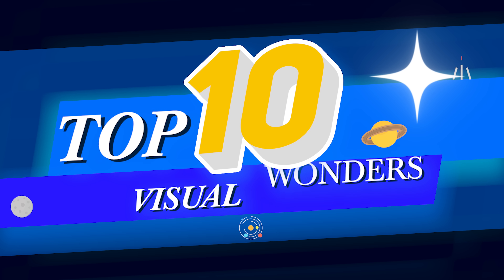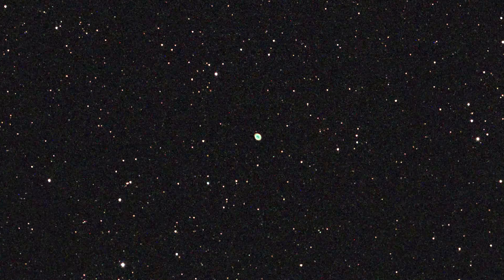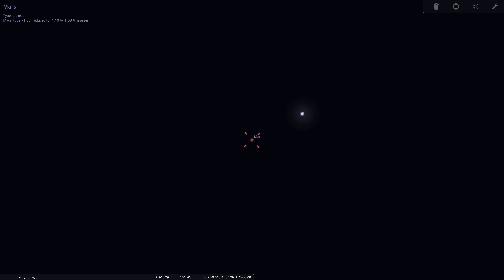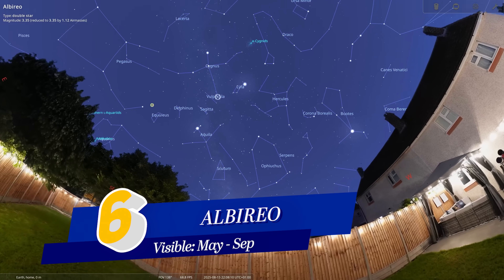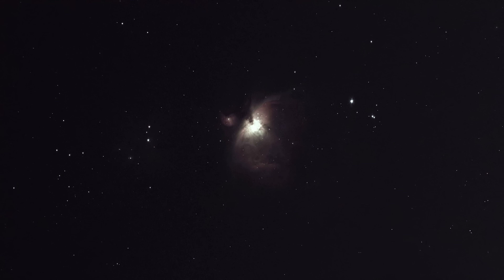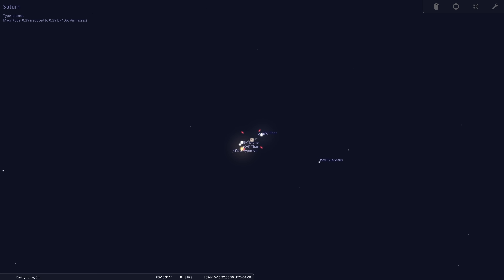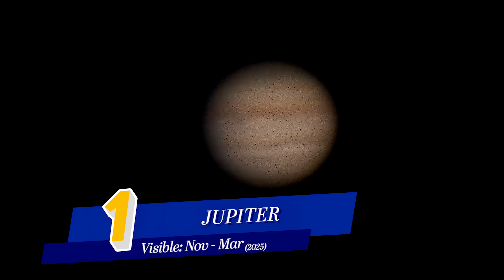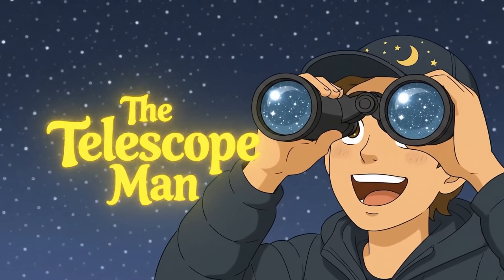TOP 10 COOLEST things YOU can SEE through your telescope?! ✨🔭🤩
Gary Lines
Nathan Mayer
Andrey Mikheev
Clatu4225
Cim Bianca
Rivederci
Steven Williams
Dean Schwickrerath
Barry bruton
Martin Basford
Gwin016
Gary
Ann Daniels
Sean Fullard
Paul Dron
Dušan Paun
Drew Pletcher
Greg Hughes
stischer47
Milos Stanojevic
Danny Meijer
Anthony Dehusson
David Battle
A M K
Lucy
JGDenever
Deedee Raj
Wade Welshons
sorizax
Anupam
Isa AlGhazi
Jarrod McKitterick
Jona-Tan
eric nelson
Spectator of the
Jesper Sörman
Craig
Luis Barbosa
Steven Becker
Tony Kingston
User
Collin Straka
Willie
Steve Pecket
Amirul Aqil
Annika Reid
Santiago Perez-Cacho
Chris
Regan A
Paul
Jeffrey Duckworth
Gal Zitrom
AdieS
Riley K
Matt
Pedro Encinas
Marc Collins
Jonas Van
colin higgins
Radko Páleš
CryptoMike365
AV Radillo
Leo O'Hara
Guy W
Jeff Winterbourne
sasman1964
Daniel Richardson
Johannes Fransen
Michie
Calvin
MrAlvaropio1
Martin Watts
Michael Pollack
Robin Gayles
王永锋
kevin kevin
LyricAss
Sitaramrao2023
Marnix Verschaegen
Tony Peperone
Hugo Sigurdson
Carl Anders Sponberg
Grassi2000
Kalpesh Shirudkar
Moira Atkinson
Ben 'Diggah' Price.
Spencer cline
Maldiik
Rik Hayes
Szoktor Norbert Alexa
terrencejack
ProperK
FatherTaco
Thomas KrT
CalebAstronomy
Lâm Phim Cùng Nam
joseph strona
Dobsonian200p
aideybox95
Ghostdeini Da Gr8

To enter this giveaway, simply comment your ratings (out of 100) for the three wonders featured in today’s episode.
Each comment = 1 valid entry. You can enter once per episode (max 14 entries total).

🗓 Closes: 31 January 2026 at 23:59 GMT
🏆 Prizes:
• 1× Seestar S50 Smart Telescope
• 2× Seestar S30 Smart Telescopes
• 10× Personalized Deep Sky Images
• 25× Telescope Live Gold Memberships (1-month)
• 50× Copies of The 42 Wonders of Our Night Sky book

Winners will be selected at random from all eligible comments and announced shortly after the closing date. Entries must comply with YouTube’s Community Guidelines.

Credits: ESO/L. Calçada , ESO/M. Kornmesser.